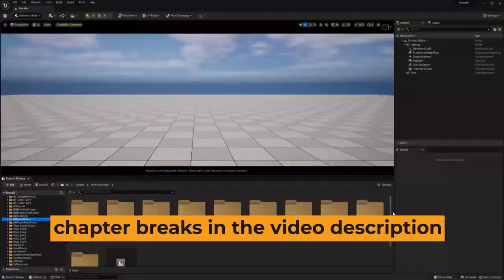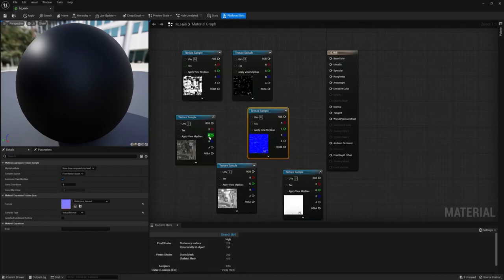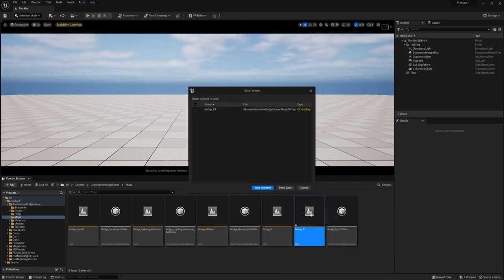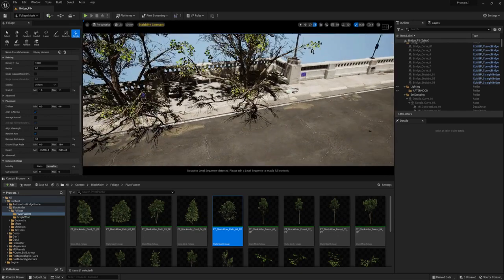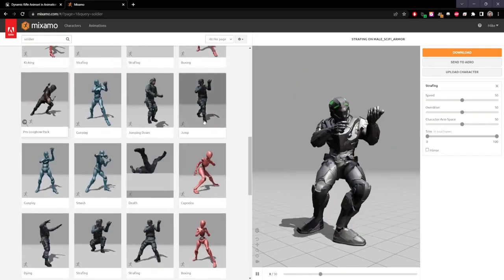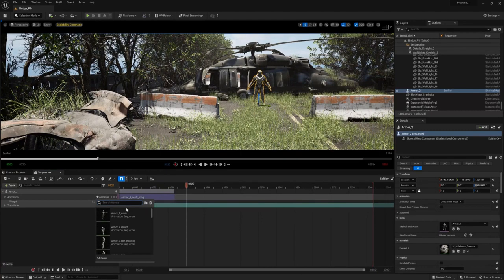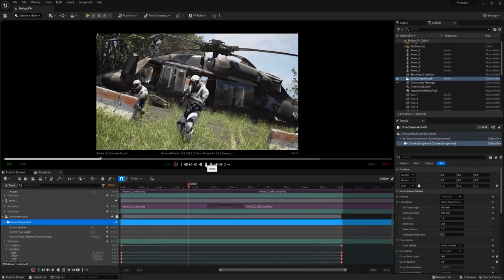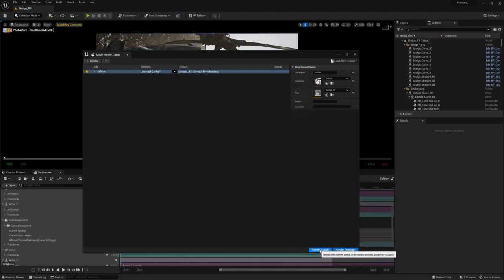Mastering Cinematics in Unreal Engine 5 A Beginner's Tutorial